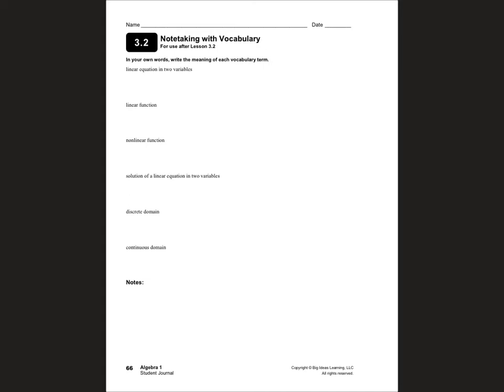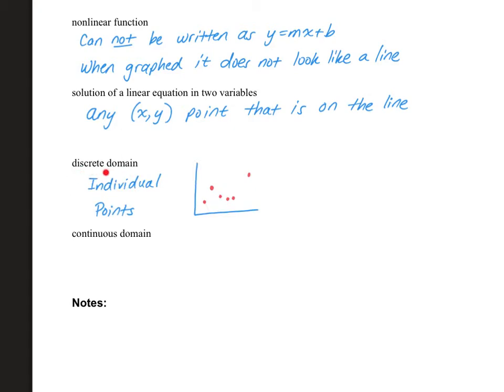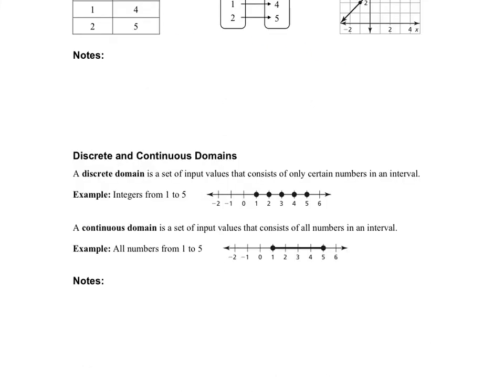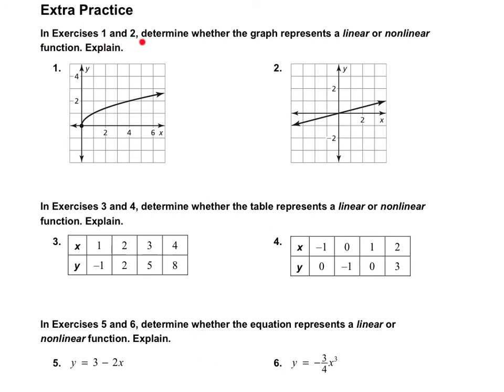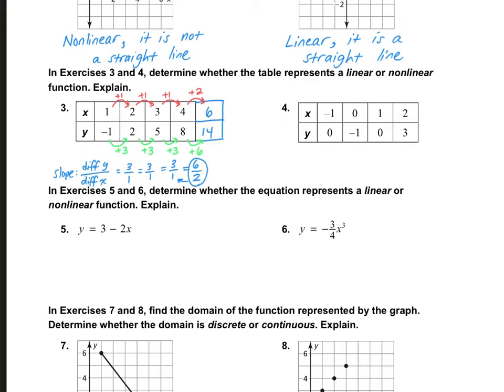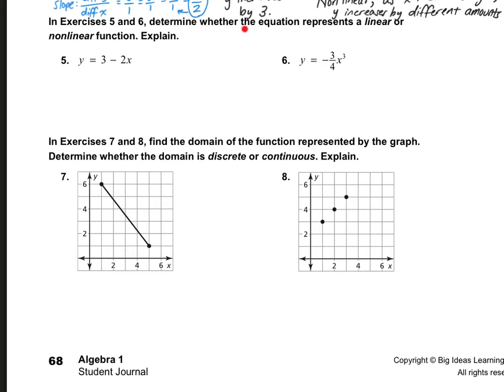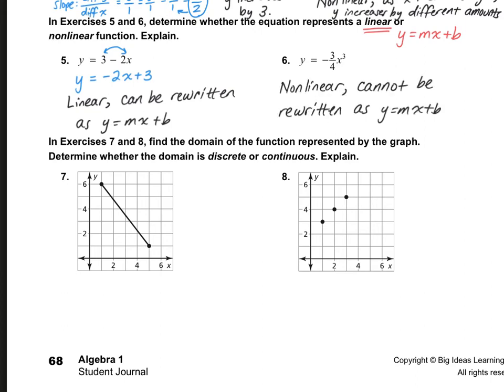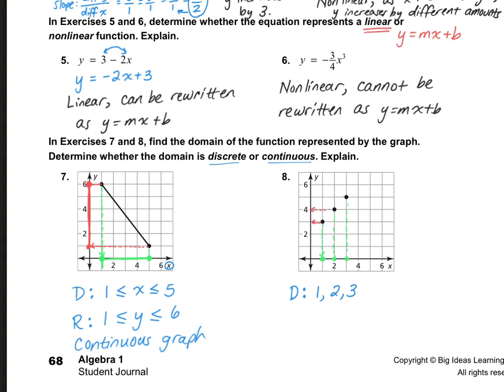Algebra 1, 3.2: Linear Functions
Big Ideas Math Curriculum.  Chapter 3, Lesson 2: Linear Functions.  Understanding how to determine if a function is linear or nonlinear using graphs and input/output tables.  Finding Domain/Range of discrete and continuous graphs.